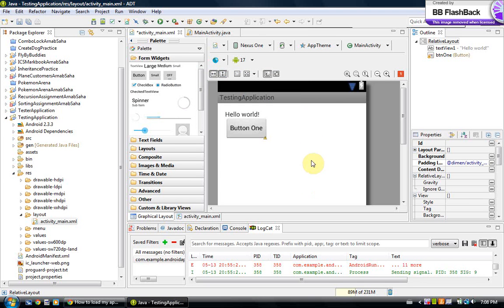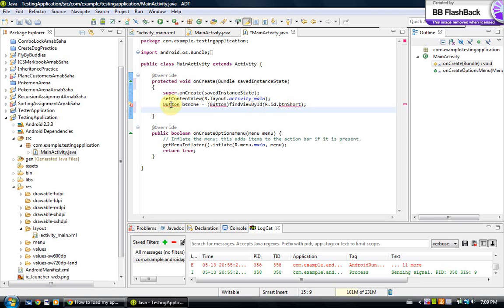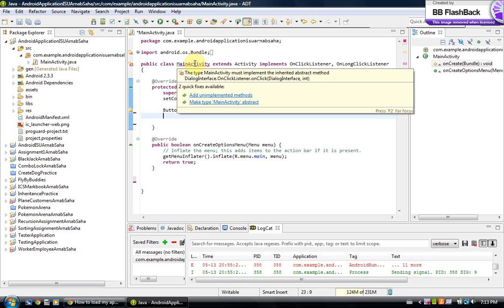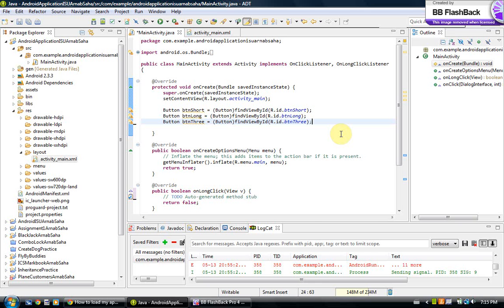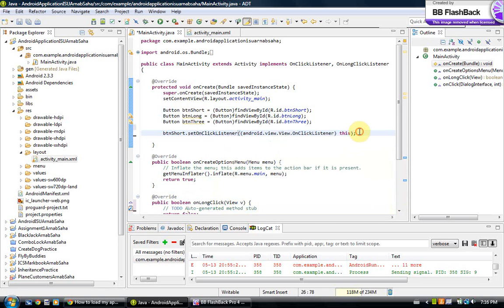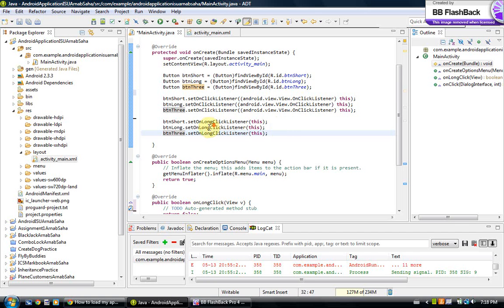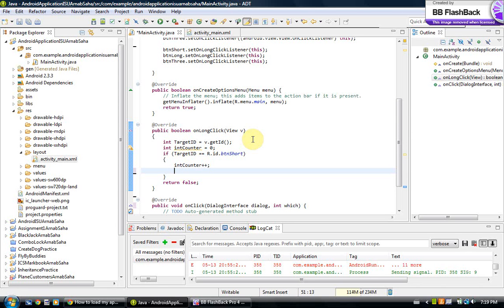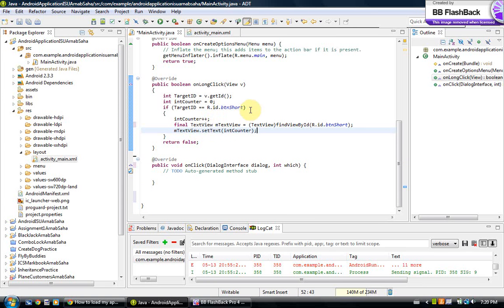Android Input Events Tutorial: Part Two